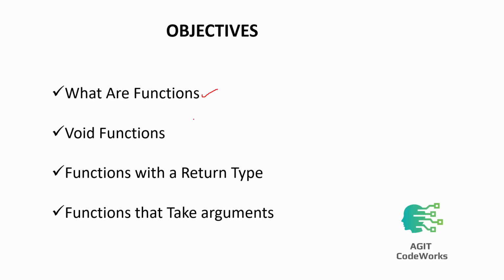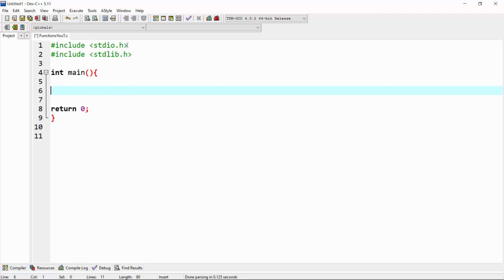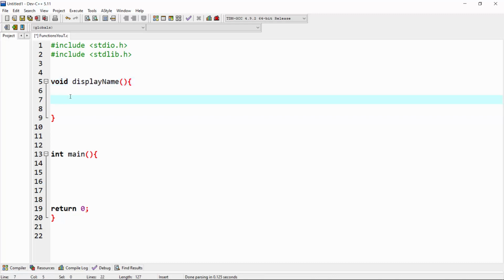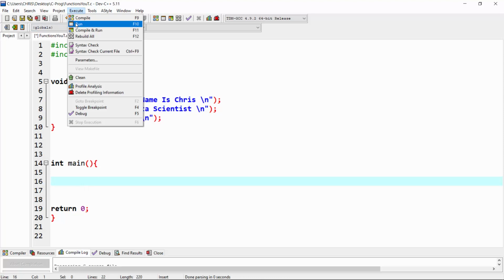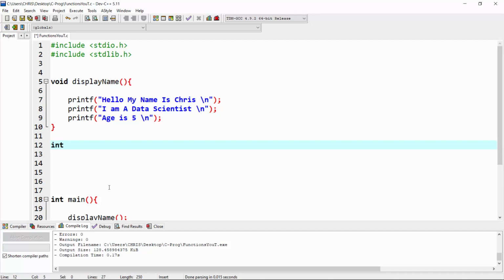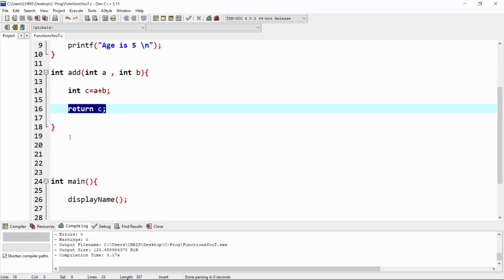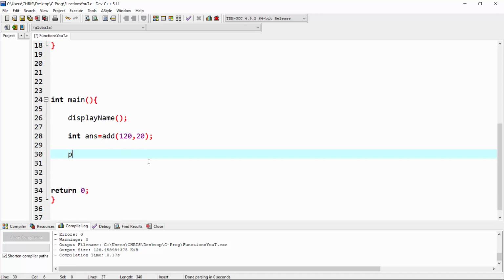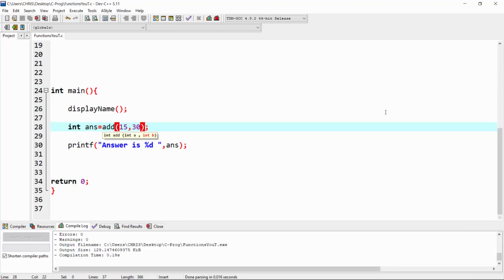C Programming - Functions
Lets see how Functions in C Programming works